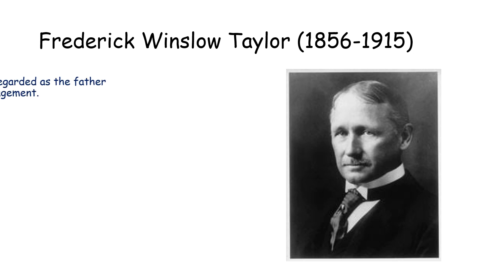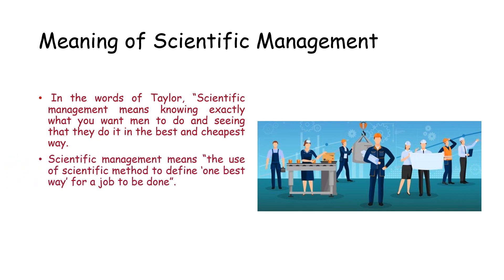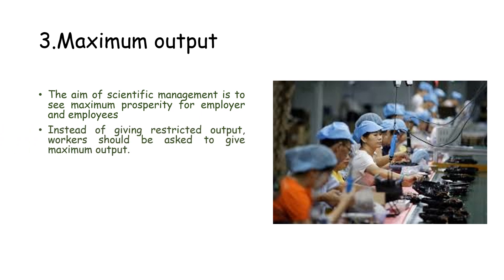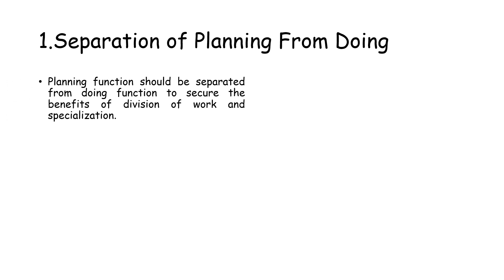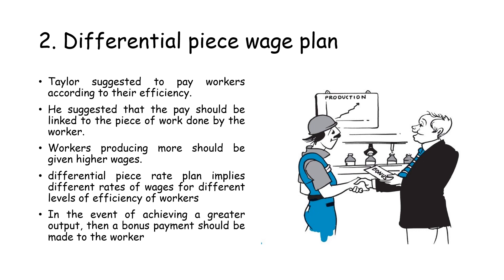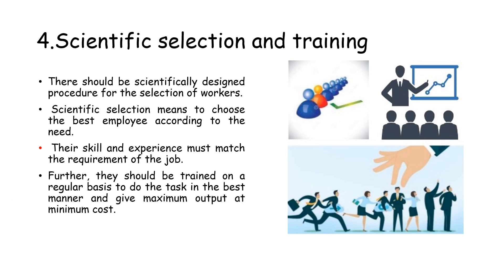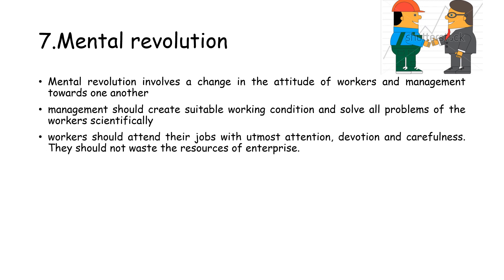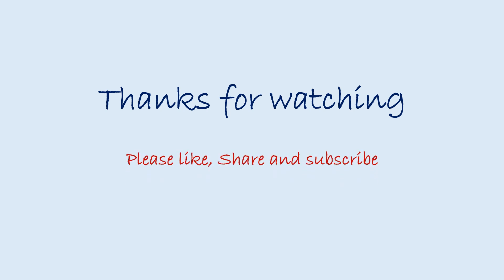F.W.Taylor's Scientific Management - Principles and Techniques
This video gives a detailed explanation on the topic Scientific Management by F.W,Taylor. It covers the meaning, Factors that led to the evolution of Scientific Management, Meaning of Scientific Management, Principles and techniques of Scientific Management. The theoretical contents covered in this module can be useful for the students in preparing notes.